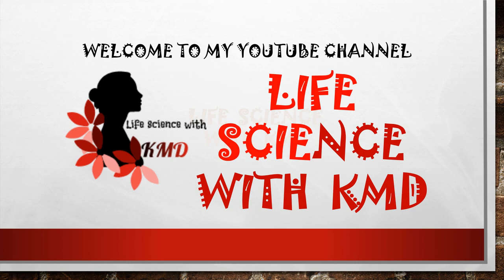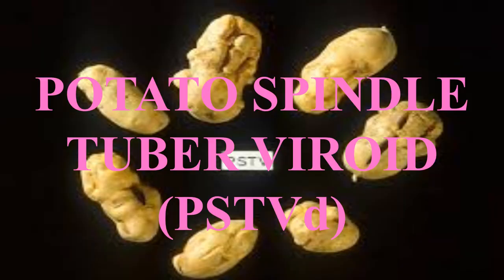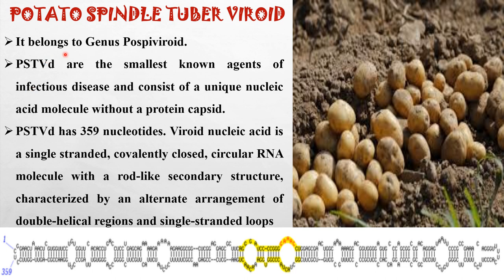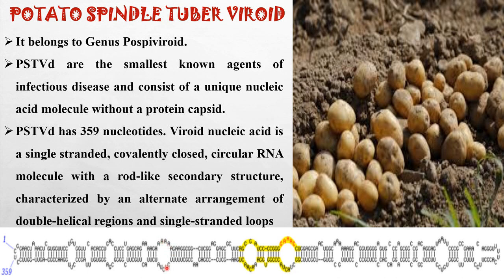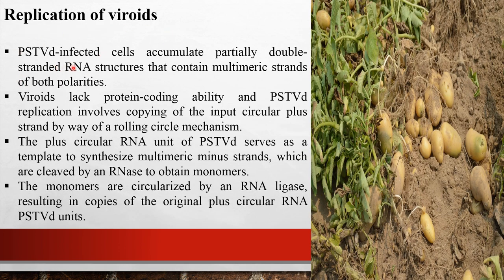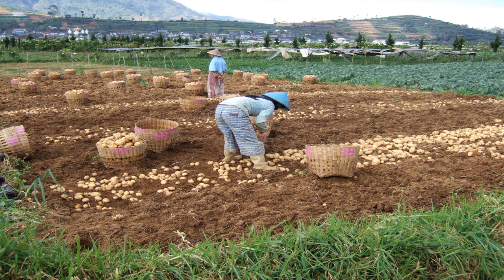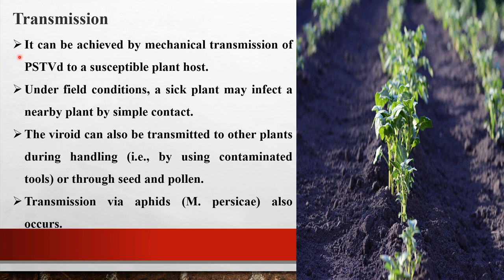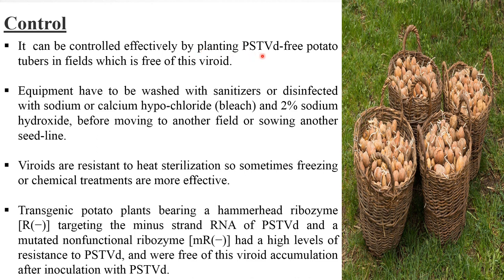POTATO SPINDLE TUBER VIROID PSTVd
THIS VIDEO IS ON POTATO SPINDLE TUBER VIROID (PSTVd)